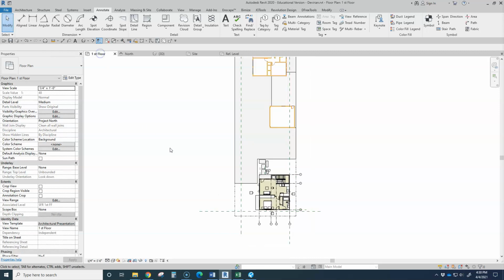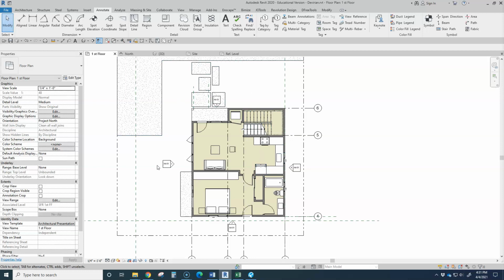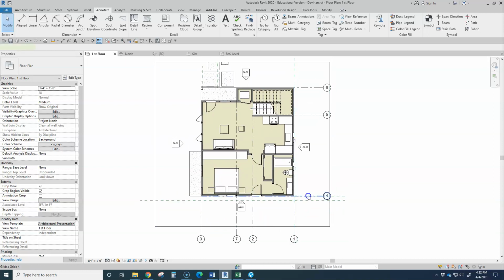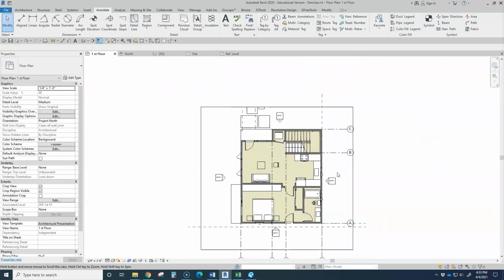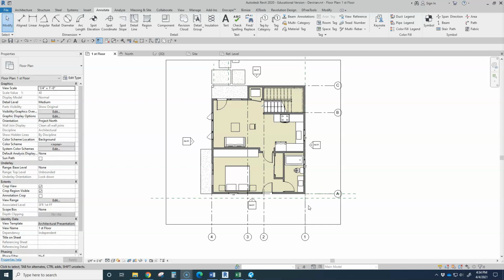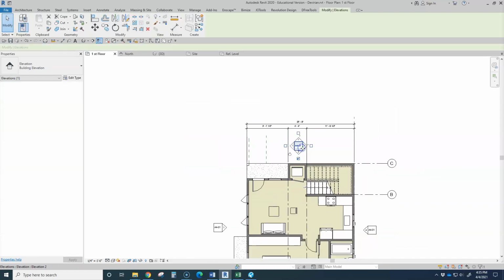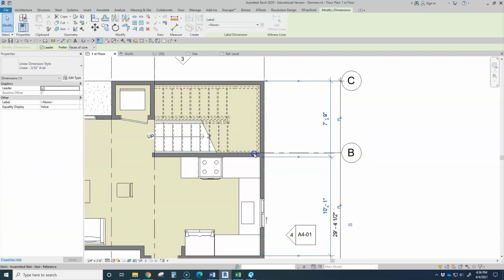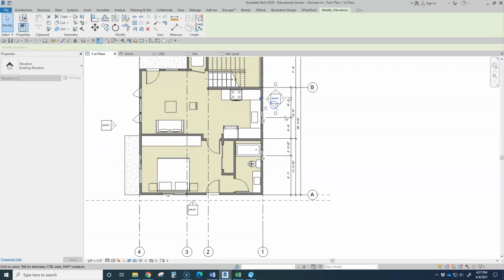ARC 173-DEVIRIAN-FLOOR PLAN